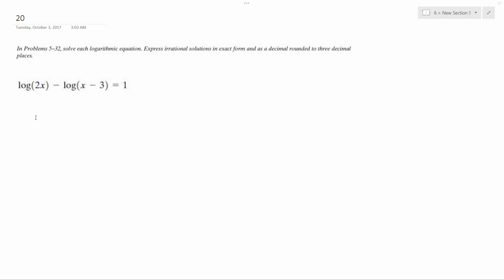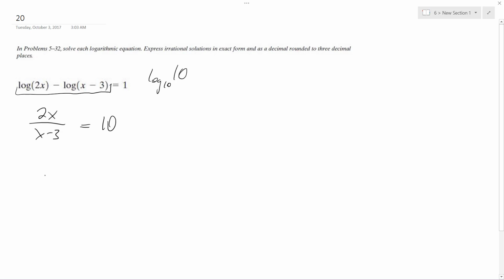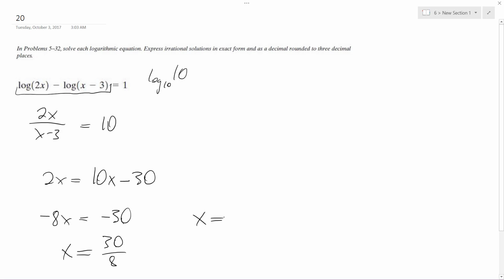log(2x) - log(x-3) = 1